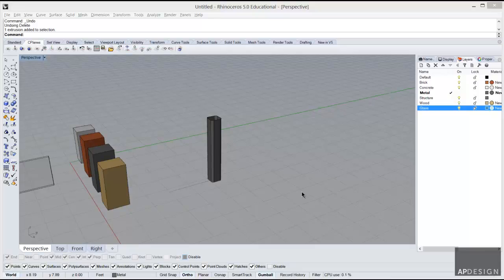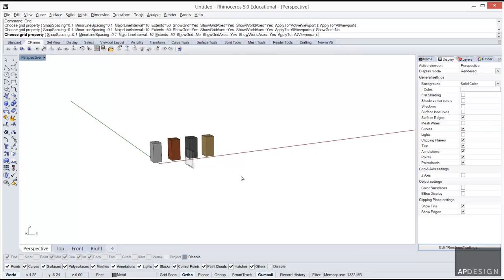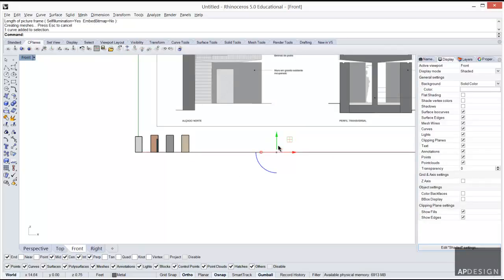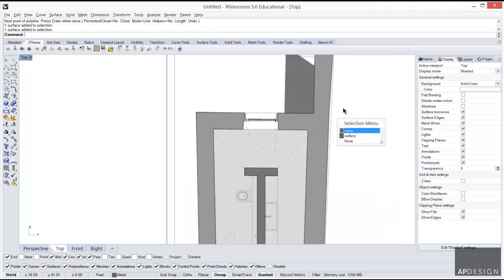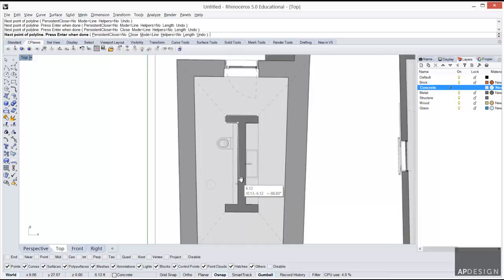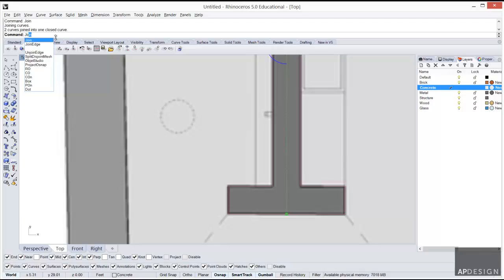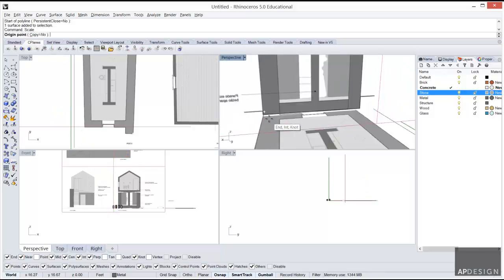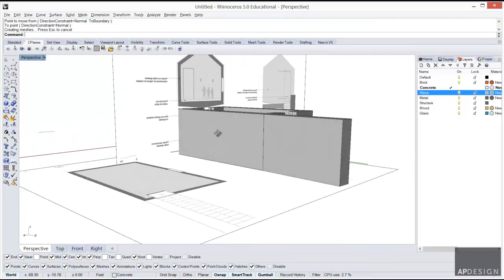Modeling102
Modeling in Rhino part 2